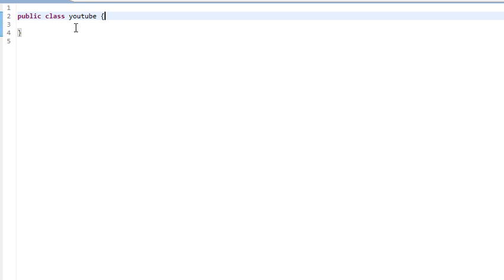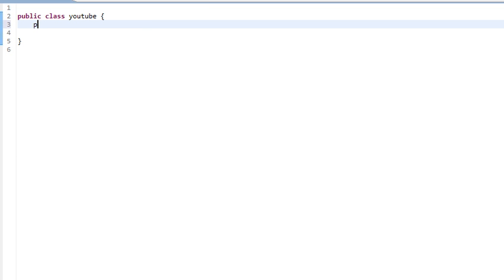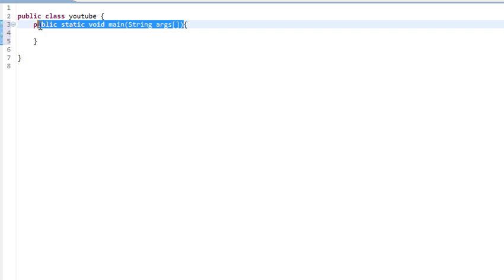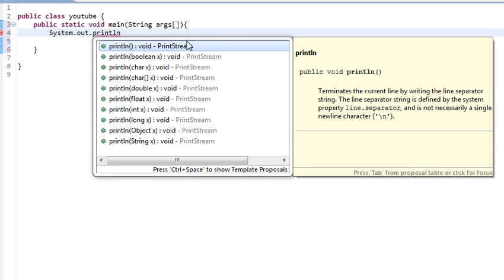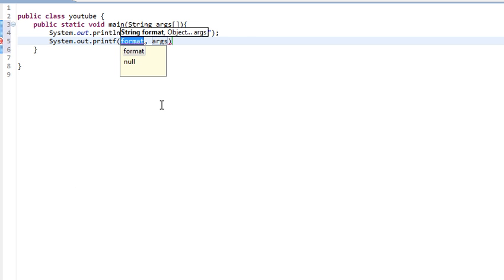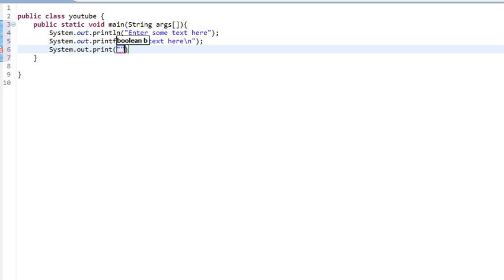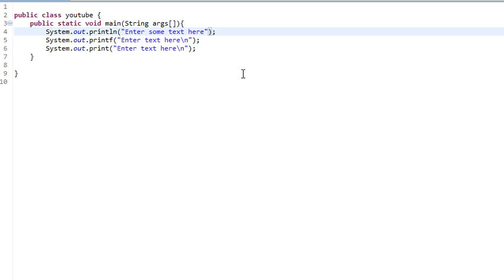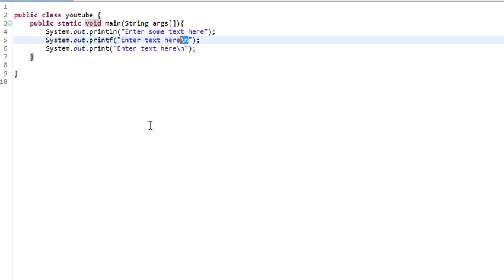Java Tutorials Part 1: How to Print the Three Ways